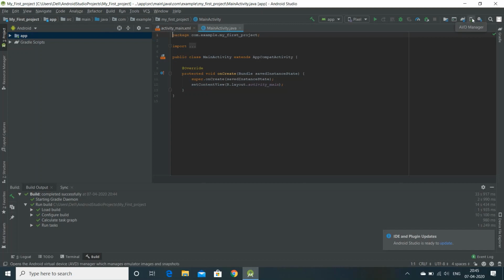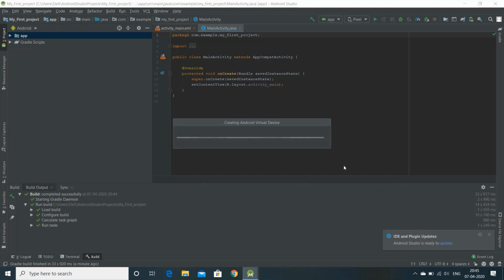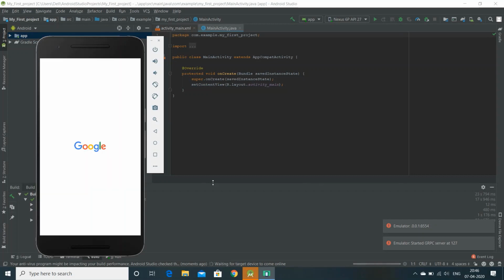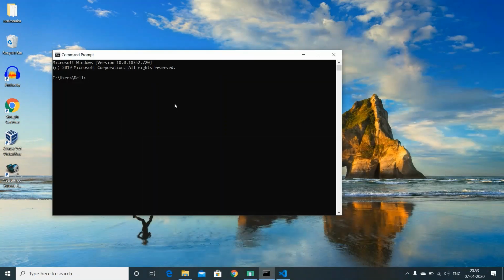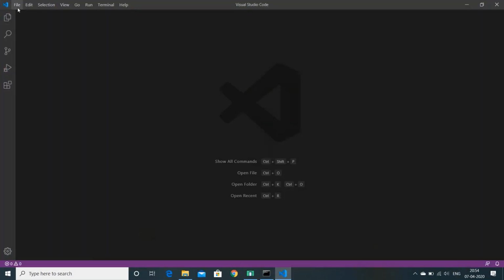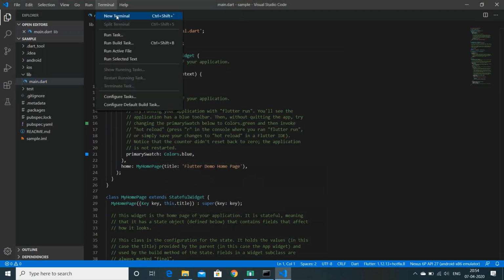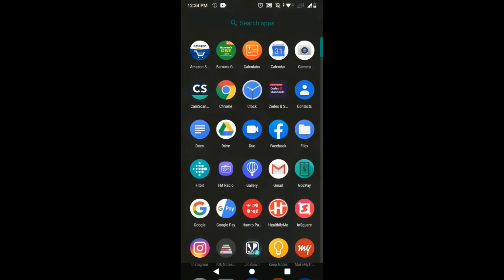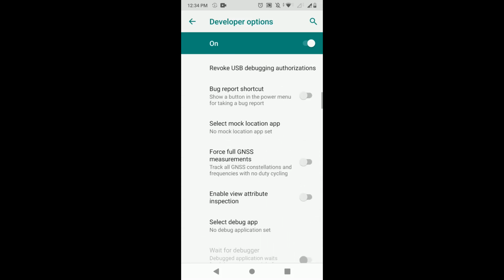Create your first Flutter project| Emulator and Android phone setup | Run your first flutter app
This is the second video in continuation of our flutter series. In this video, I demonstrate how you set up your emulator and how and you can connect your android device to run and debug your app.

We will soon come up with the next video of the series!!!